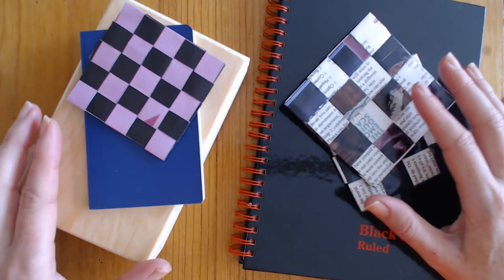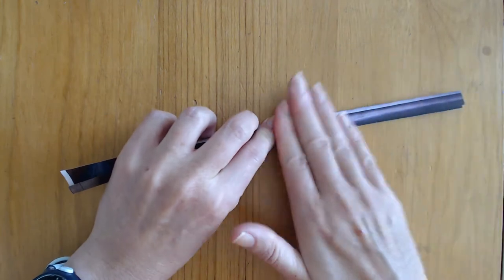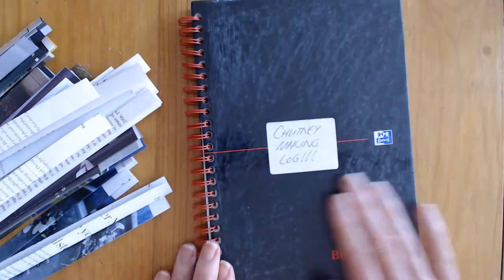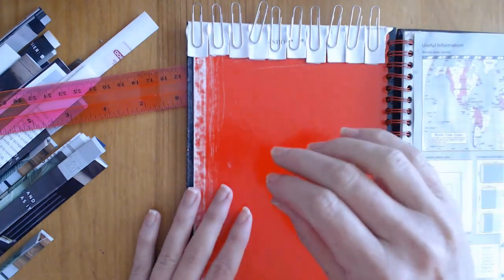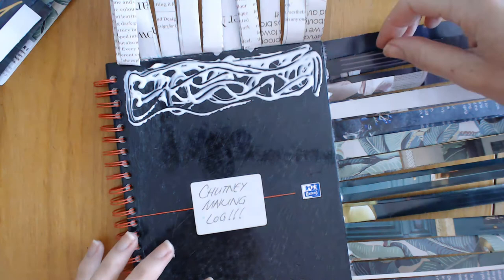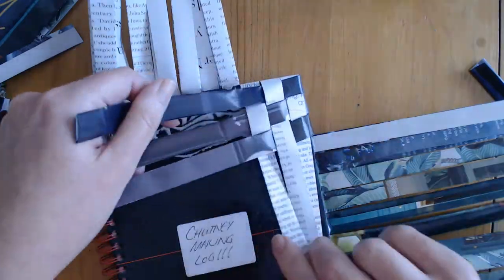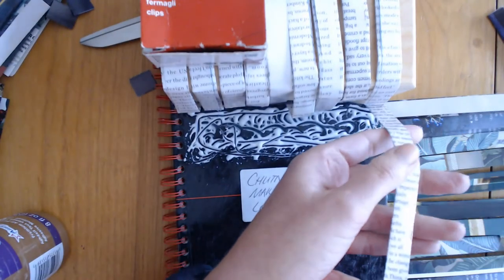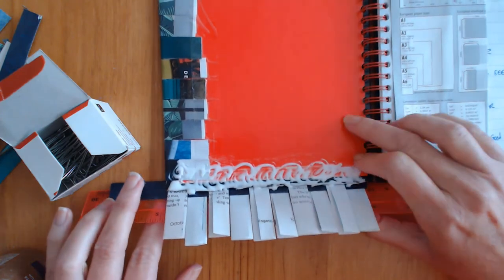Magazine Paper Woven Wrap for a Book or Box - Paper weaving tutorial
Upcycle your old magazines and give a hardcover book, box or rigid object new life with a nifty paper woven wrap / cover. This step-by-step tutorial, clearly demonstrates how to weave sheets of magazine paper into a lovely  chequer board effect on top of a hard cover, ring-bound book. This is a very satisfying project with a striking and unique look.